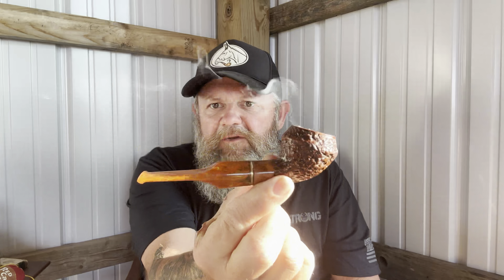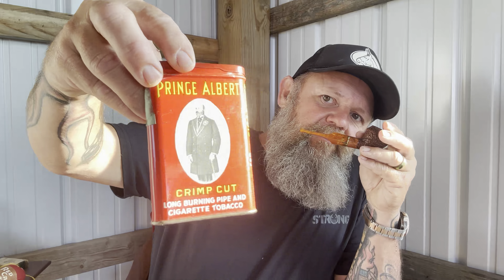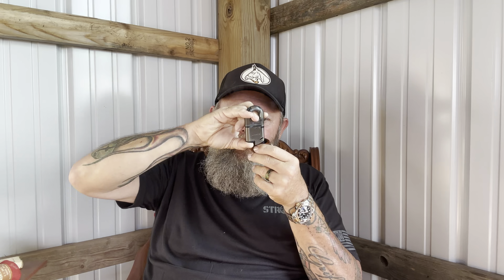Boy look what all I've found lately!!!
May want to watch this one in 1.5 playback speed it's lengthy. Lol